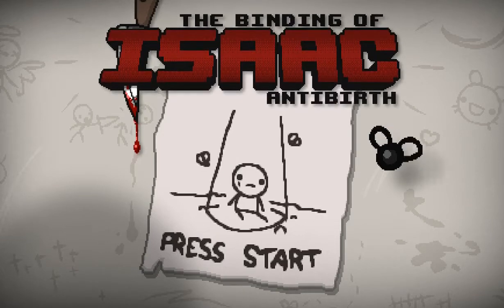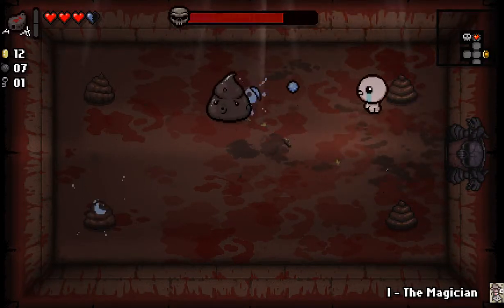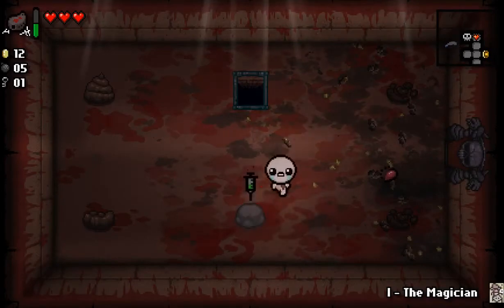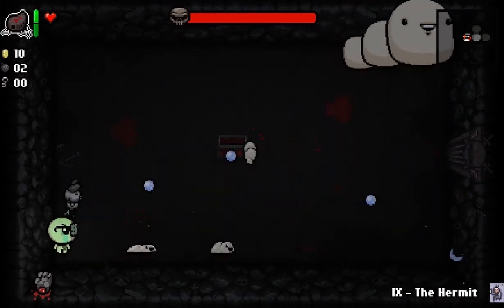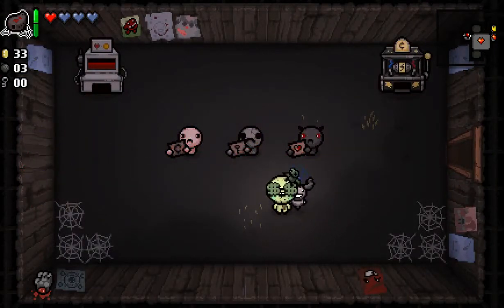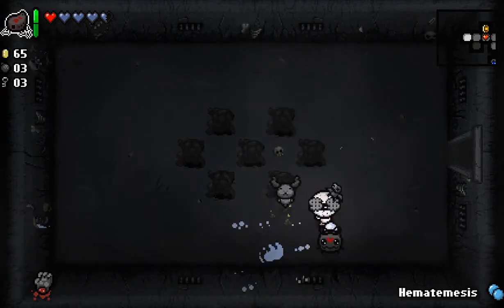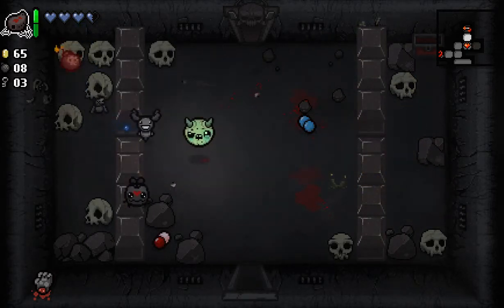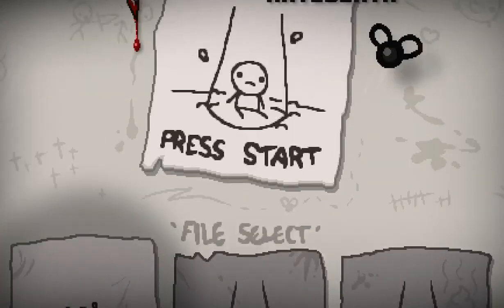Let's Play The Binding of Isaac Antibirth Part 1